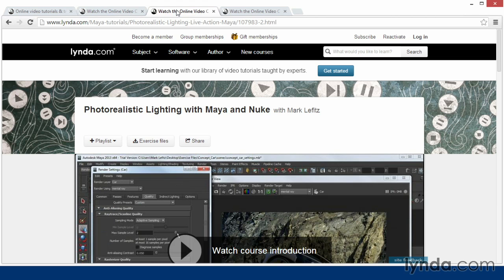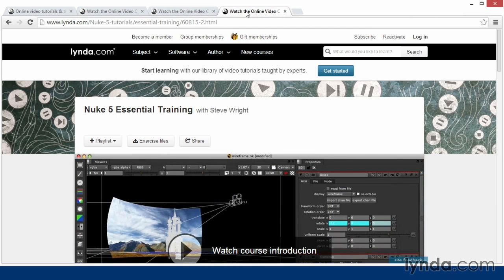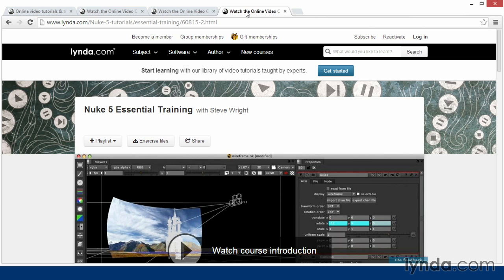160707 08 01 3D15 nextsteps